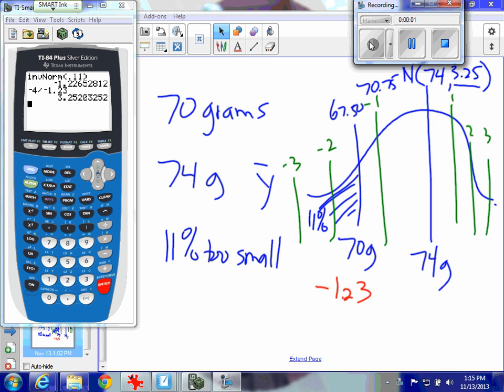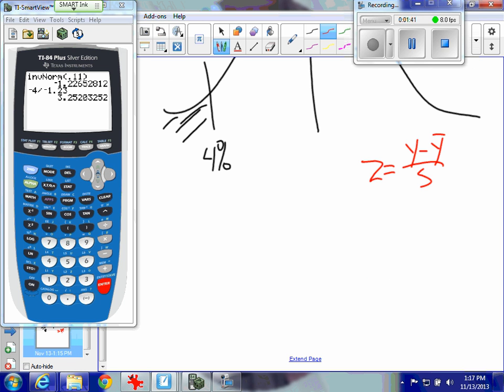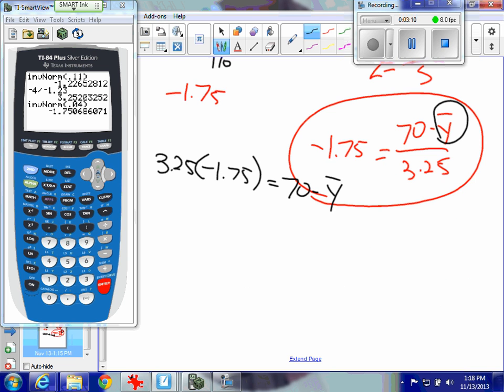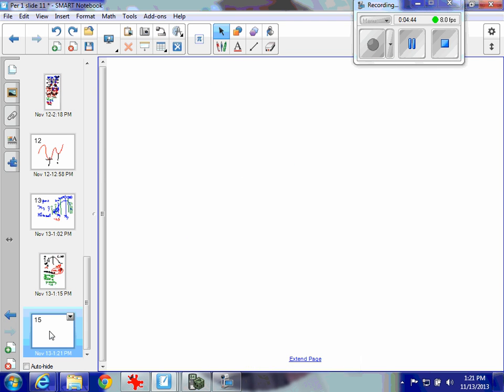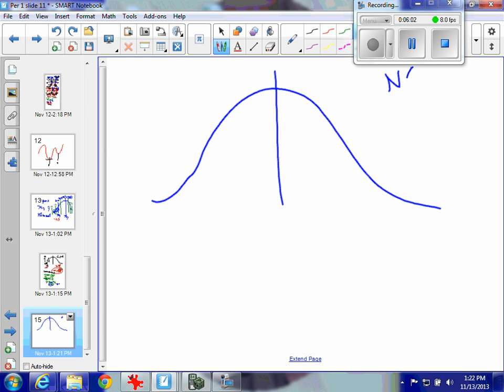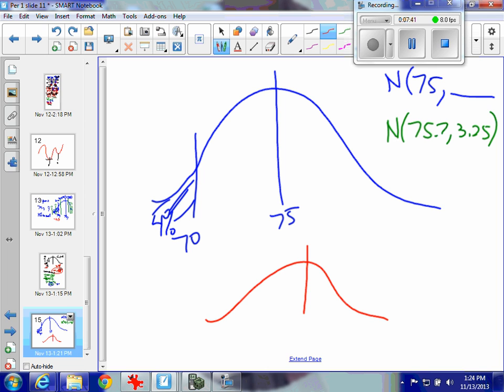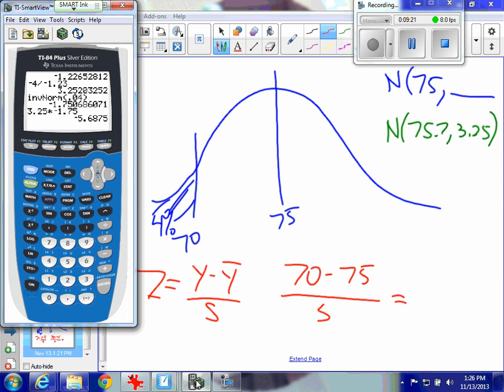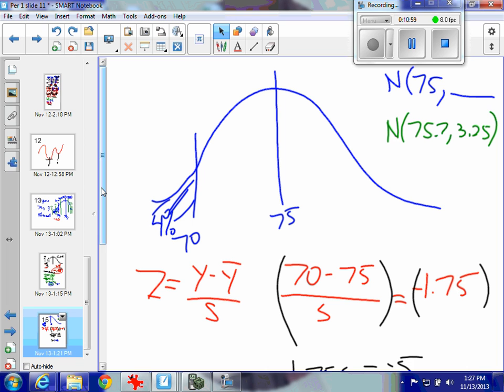Stats Ch 6 50b,c